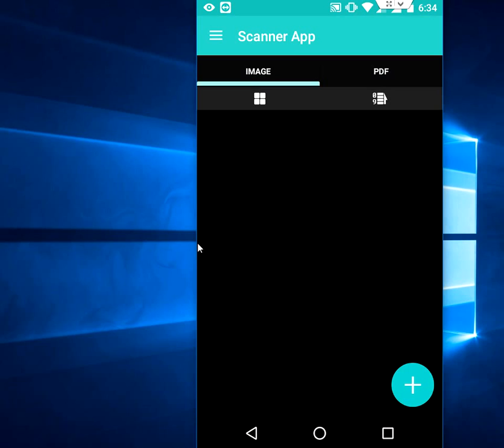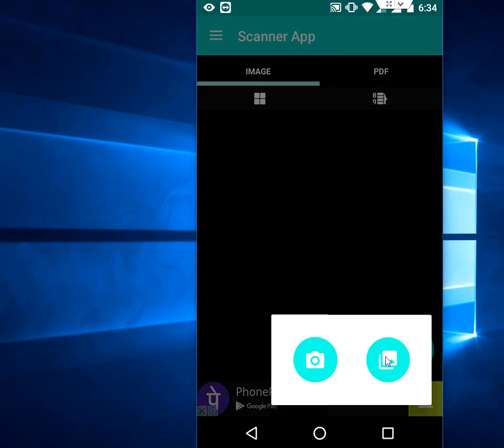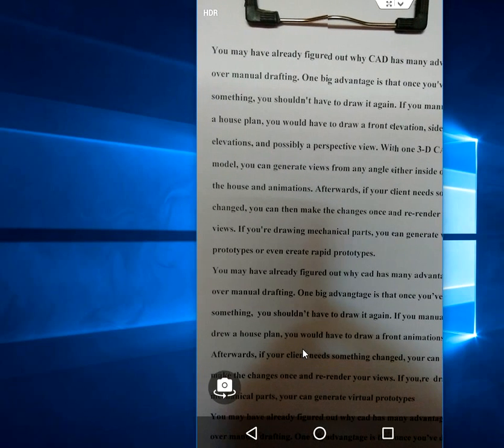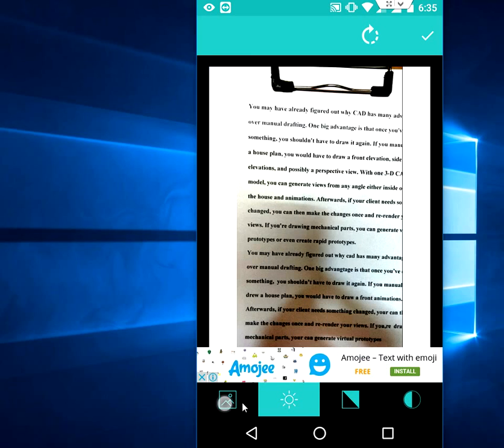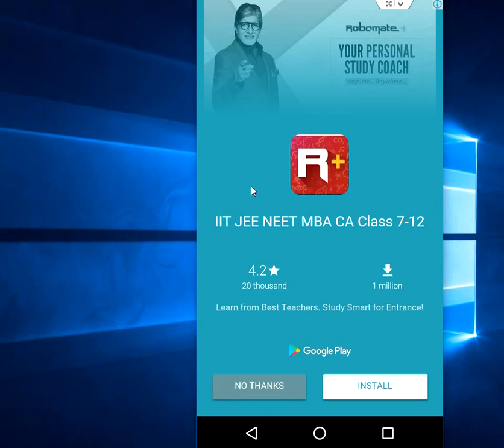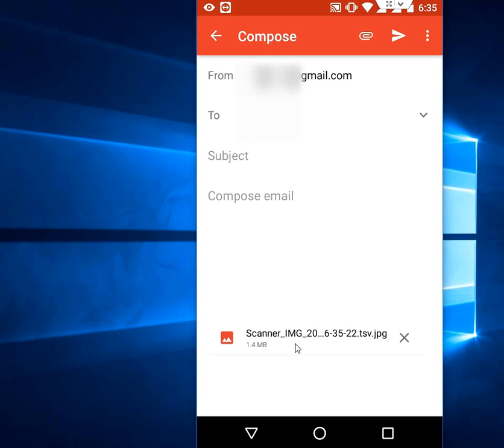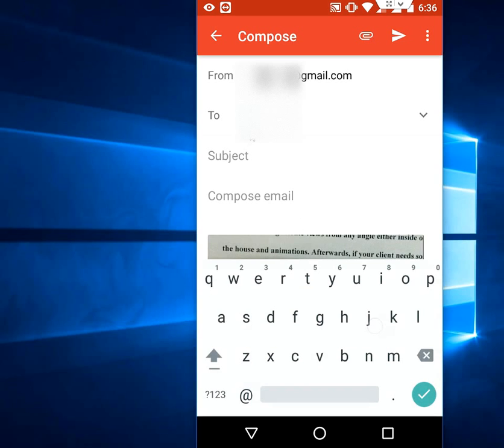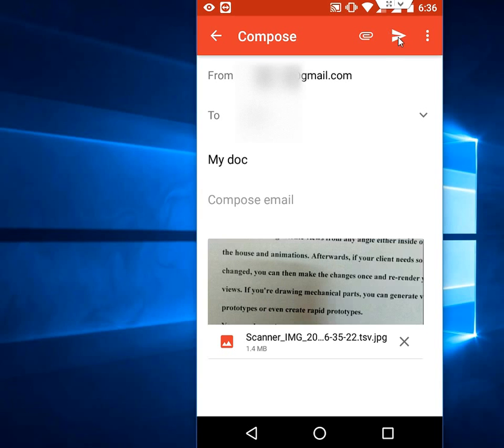How to Scan & Email from Android Phone & Tablet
Scan and email right from the scanner app in Android Phone & Tablet..